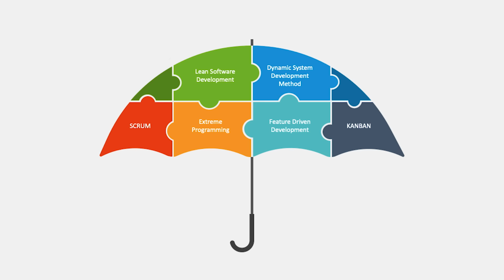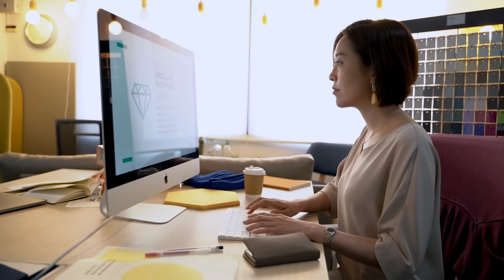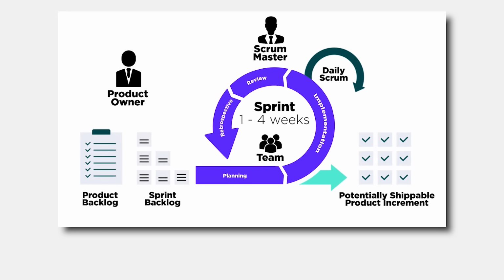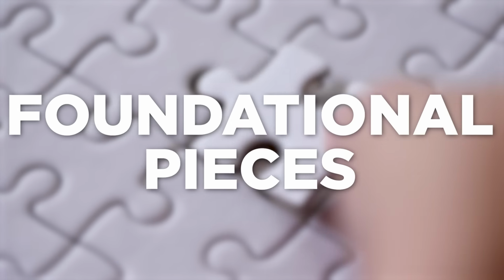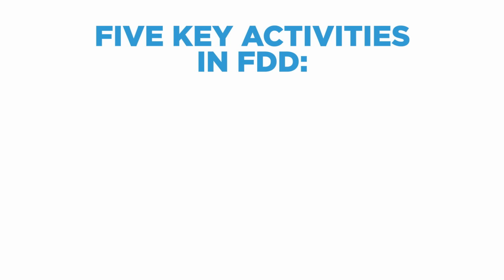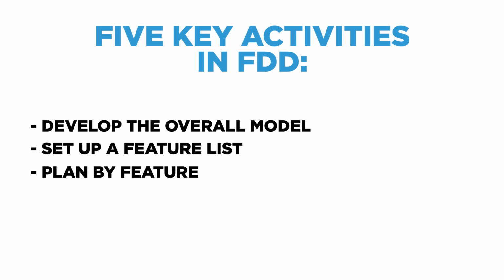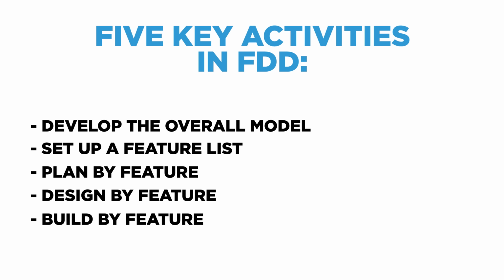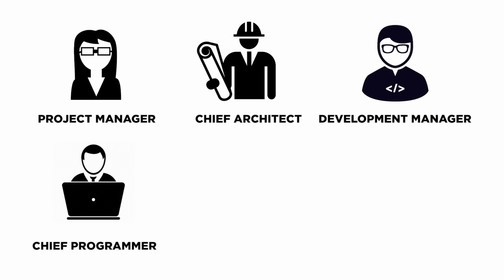FDD Explained: Delivering Features On Time and Within Budget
Welcome to our video on Feature-Driven Development (FDD) - a framework under the agile umbrella that helps teams develop working software with all the necessary features to satisfy the client’s requirements.

FDD was conceptualized by IT strategist Jeff de Luka in 1997, and it focuses on delivering features on time with continuous delivery. In this video, we will explore the advantages of using FDD, its differences from Scrum, the five key activities, and the six roles in an FDD team.

FDD is great for teams that wish regularly to add new features and changes during their iterations. It is scalable and can be adjusted to the size of the project as it grows. With FDD, features are developed and released in such a way as to accommodate the needs of your users. It is also a user-centric approach that allows you to break up the features into smaller chunks, making it easier to track progress, fix coding errors along the way, and make changes quickly. 🚀

FDD is closely related to Scrum, another agile methodology, but they have their differences. While FDD focuses on the features, Scrum focuses on delivery. The foundational pieces within FDD are also features, while Scrum relies on user stories and small client-valued functionalities. Meetings in Scrum take place daily, whereas FDD teams use documentation to share information, so they don’t meet that often.

FDD has five key activities that you won’t find in Scrum. In FDD, you’ll need to develop the overall model, set up a feature list, plan by feature, design by feature, and build by feature. There are six roles in an FDD team, including project manager, chief architect, development manager, chief programmer, class owners, and domain experts.

While FDD is a great methodology for some projects, it may not be the right fit for every team. It mainly depends on one critical role within your team - the chief programmer - who takes on the responsibilities of a mentor, lead designer, and coordinator for the dev team. If you're interested in learning more about the roles and responsibilities of people working in a creative agency, check out the in-depth videos on our channel! ▶️

At the end of the video, we ask the viewers if they would use FDD for their project and encourage them to share their thoughts in the comments below. 🙌

💡 ActiveCollab is a powerful project management tool that helps teams stay organized and productive. It's perfect for businesses, freelancers, and anyone who wants to get things done. With features like task management, time tracking, invoicing, collaboration tools, and integration with popular services like Google Drive and Slack, ActiveCollab has everything you need to stay on top of your projects.

00:00 Intro
00:25 What is FDD?
01:18 Differences Between FDD & Scrum
02:17 5 Key Activities in FDD
03:17 6 Roles in FDD
04:06 Advantages & Disadvantages of Using FDD
06:02 Outro